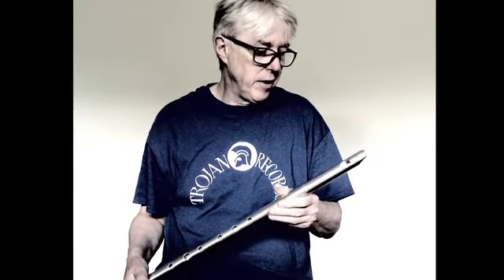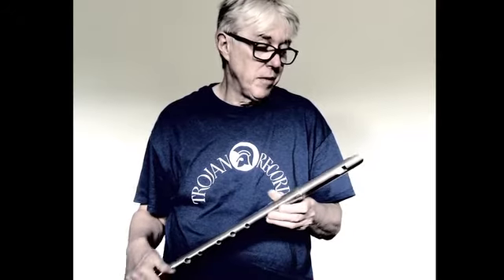Chieftain V5 Low D - Tony Hinnigan Review 2017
Cheers Chief.